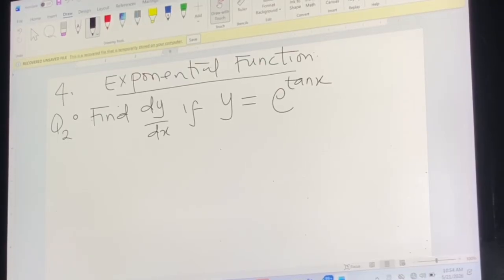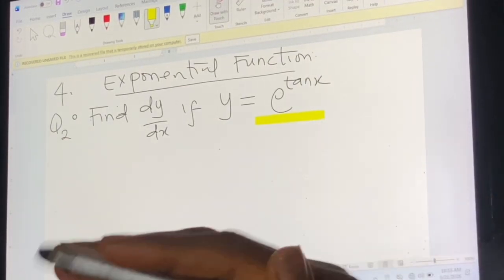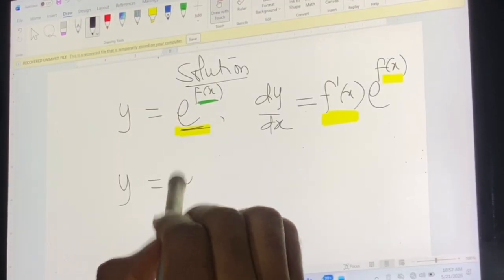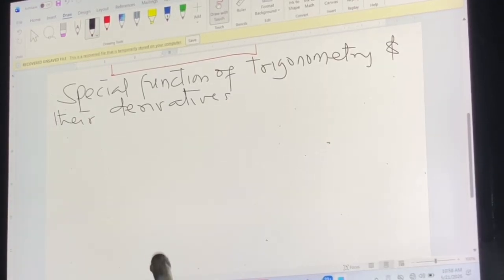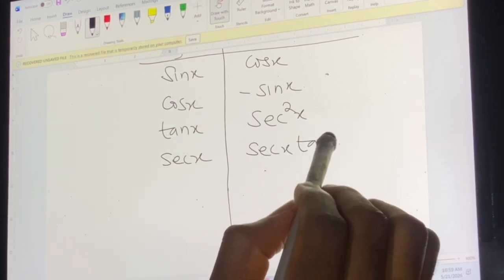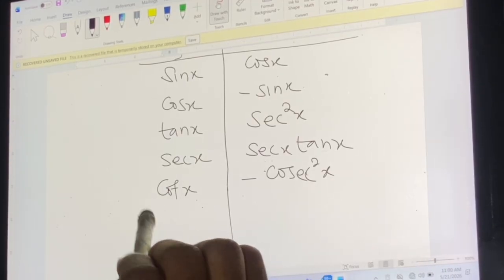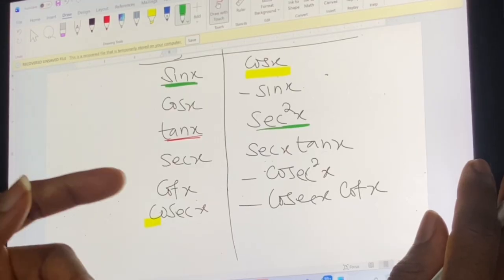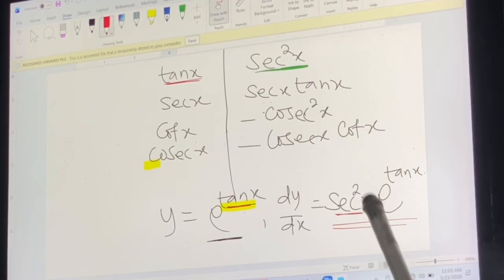DIFFERENTIATION OF EXPONENTIAL FUNCTIONS PART -2 FOR BEGINNERS, JAMB AND POST UTME MADE EASY